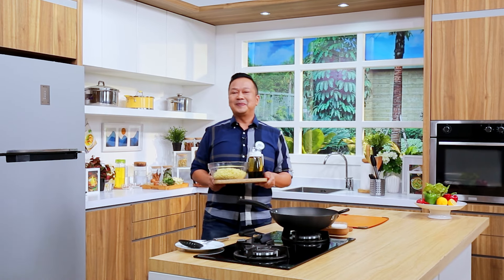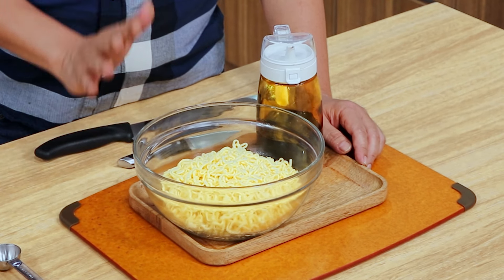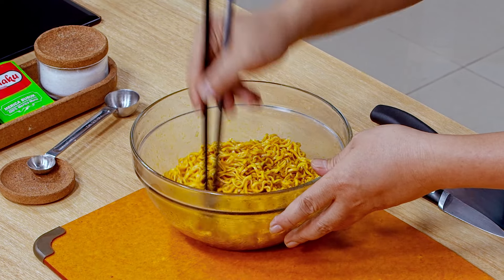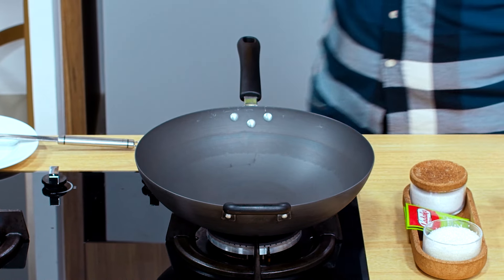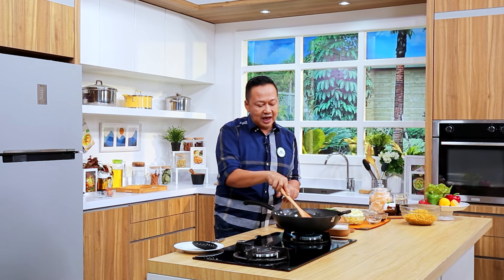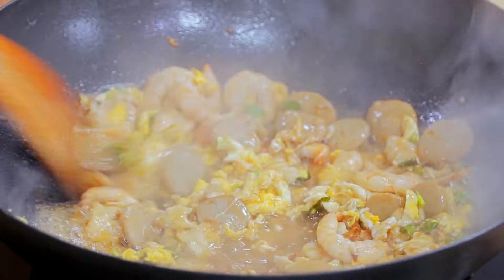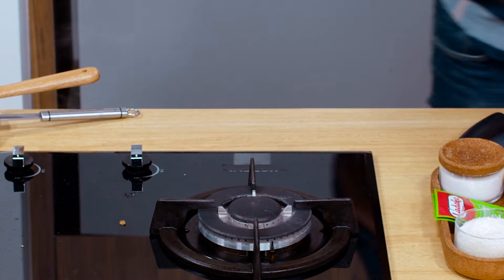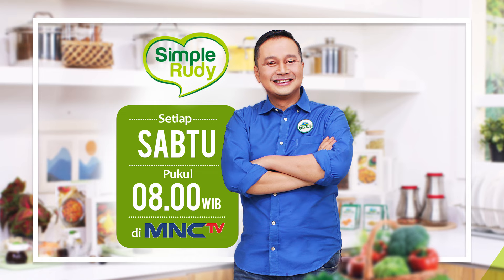Mie Gores - Mie Goreng Praktis Ala Restoran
Hai sahabat, membuat Mie Goreng seperti di Restoran tidak serumit yang kita perkirakan ya sahabat, masakan yang satu ini pasti banyak penggemarnya ya… cocok banget buat sahabat yang sedang dirumah saja, proses masaknya pun juga gampang namun tetap dengan citarasa yang lezat, untuk resep lebih lengkapnya simak videonya sampai habis yaa…

MIE GORES
Resep by Rudy Choirudin

Bahan 1 ( dicampur rata ) :
• 400 g Mie Telor yang sudah diseduh, ditiriskan dan diberi sedikit minyak
• 2 sdm Kecap Manis

Bahan 2 :
• 4 sdm Minyak Goreng
• 3 siung Bawang Putih, dimemarkan
• 2 batang Daun Bawang Prei, dirajang
• 2 butir Telur
• 100 g Udang Kupas
• 3 buah Baso Sapi, dipotong bulat 4 bagian
• 100 g Kol, dirajang kasar
• 75 g Sawi Hijau

Bahan 3 ( dicampur rata ) :
• 1 sdm Saus Tiram
• 1 sdm Kecap Asin
• 1 sdm Minyak Wijen

Bahan 4 ( dicampur rata ) :
• 1 sdt Garam
• 1 sdt Gula Pasir
• 1/2 sdt Ladaku

Bahan 5 :
• 2 sdm Air
• 1 sdm Bawang Goreng
• 50 g Acar
• Kerupuk sesuai selera

Cara Memasak :
• Campur gula, garam dan Ladaku Merica Bubuk, aduk rata dan sisihkan.
• Campur saus tiram, kecap asin dan minyak wijen, aduk rata dan sisihkan.
• Campur mie dengan kecap manis, aduk hingga rata warnanya. Sisihkan.
• Panaskan minyak goreng, tumis bawang putih hingga kekuningan.
• Tambahkan daun bawang prei, tumis kembali hingga harum.
• Masukkan telur, tunggu sesaat lalu orak-arik hingga berbulir tidak terlalu kecil.
• Masukkan campuran gula, garam dan Ladaku Merica Bubuk beserta campuran saus, biarkan hingga berbuih dan tercium aroma legit.
• Masukkan udang & baso, tumis dengan api besar hingga udang berubah warna.
• Tuang air, aduk rata sesaat hingga aromanya semakin harum.
• Masukkan kol dan sawi, aduk rata, tambahkan mie, aduk rata kembali dan masak hingga tercium aroma harum mie yang tergoreng.
• Angkat dan letakkan di piring, taburkan bawang goreng, beri acar & kerupuk sesuai selera. Hidangkan.

Nah, bagaimana sahabat ? Mudah bukan. Sekarang sahabat sudah tau nih resep nya, di recook yuk sahabat. Terima kasih
Kalau Sahabat sedang mencari inspirasi menu masakan lainnya silahkan Sahabat lihat kreasi masakan saya pada link di bawah ini.